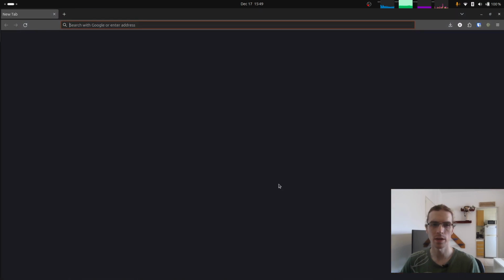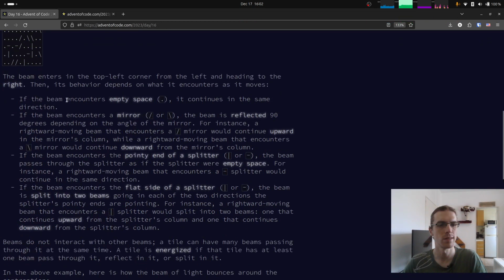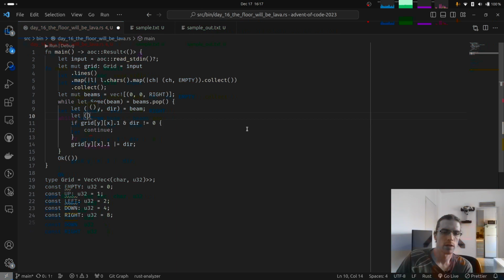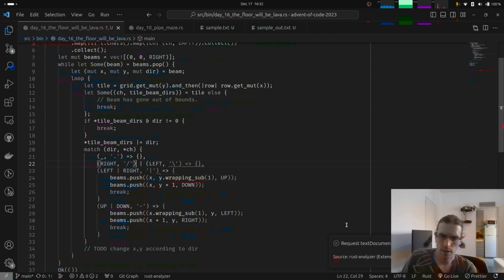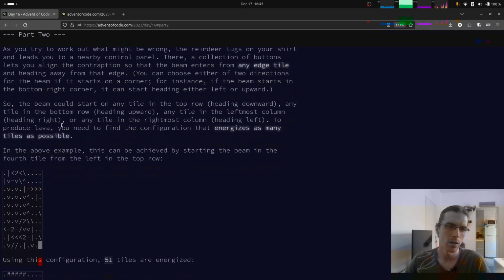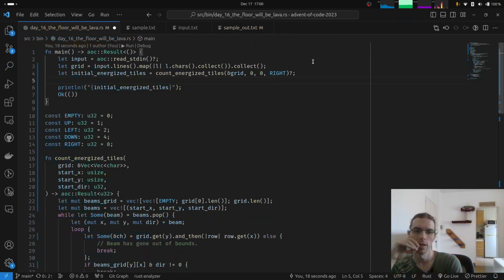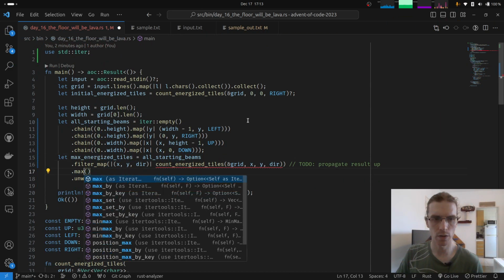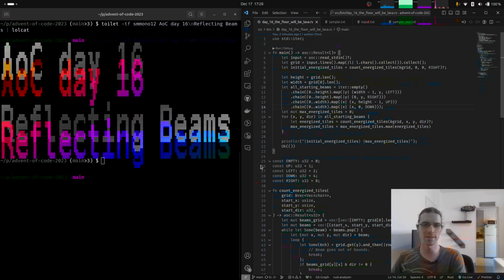More mirror reflections — Advent of Code 2023 day 16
My solution for the 16th day puzzle of Advent of Code 2023

The video recording got borked for some reason. I don't know if this is a bug on OBS, or something wrong with my hardware/drivers. I considered not uploading this rougher-than-usual video, but oh well, nothing i can do to fix it (i think).

Chapters:
0:00 Part 1 description
7:05 Part 1 solution
55:35 Part 2 description
57:11 Part 2 solution
1:19:35 Code review
1:36:36 Bye & tumbnail